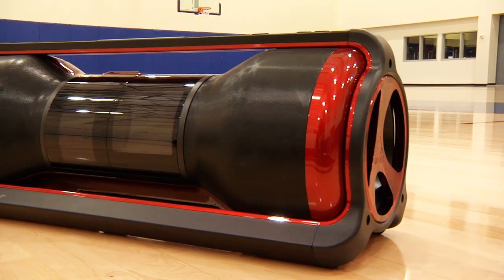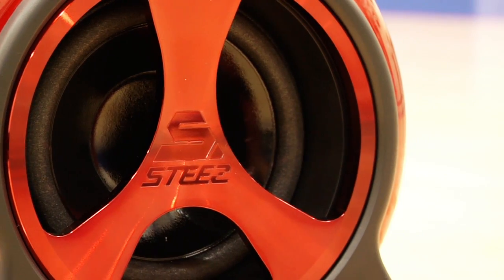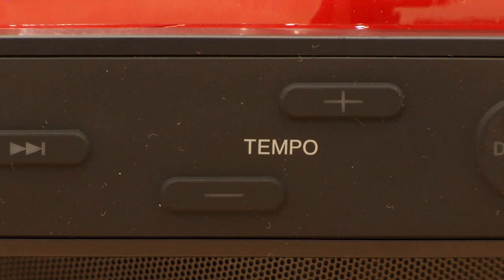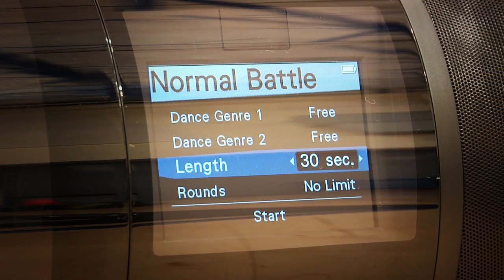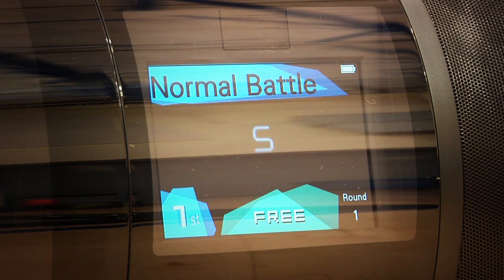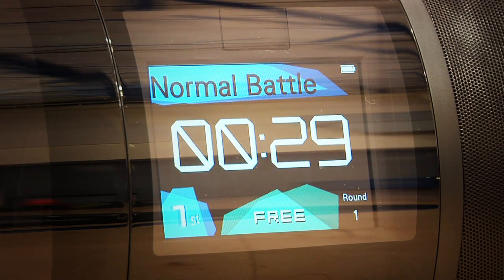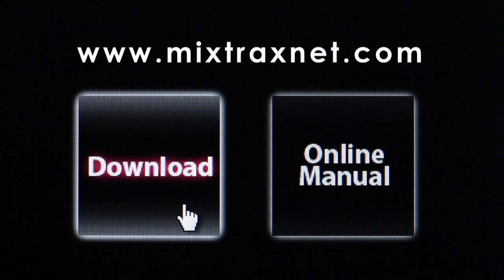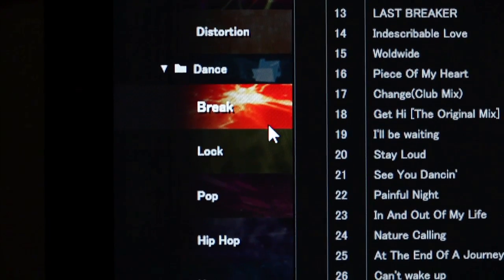Pioneer STEEZ CREW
Lizzy Richardson talk about the benefits and features available on the STEEZ Crew from Pioneer.